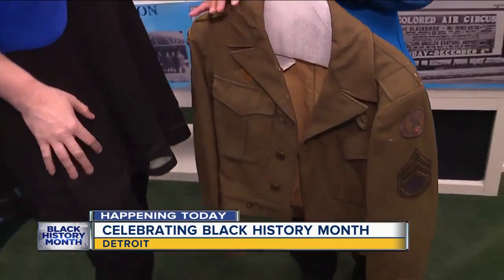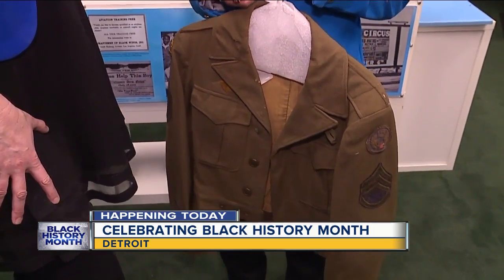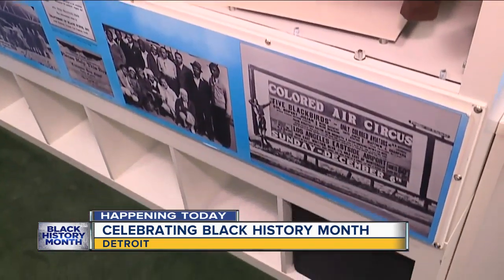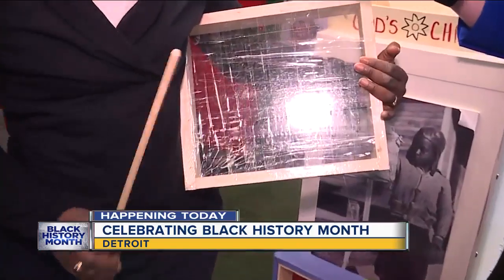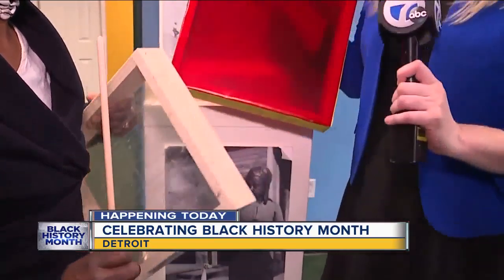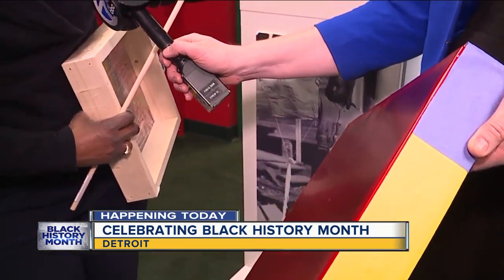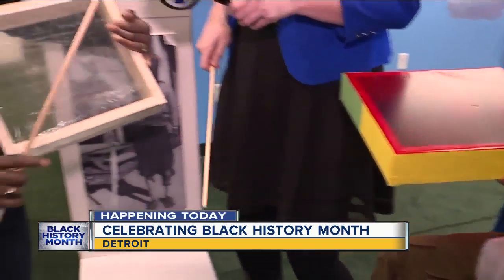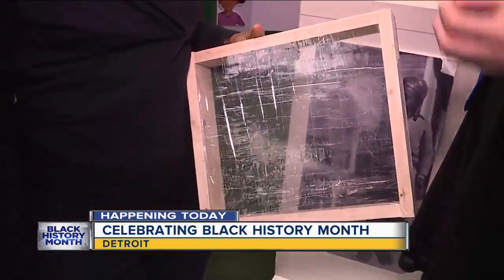Black History Month